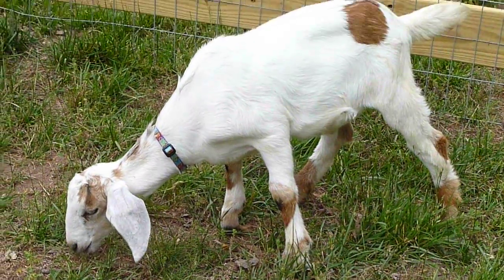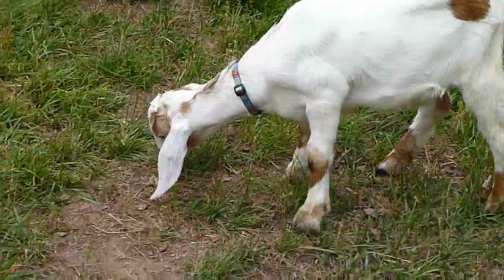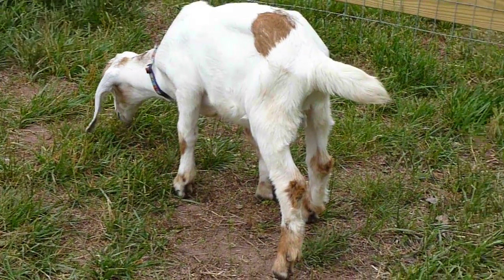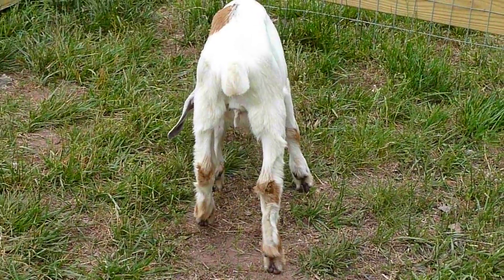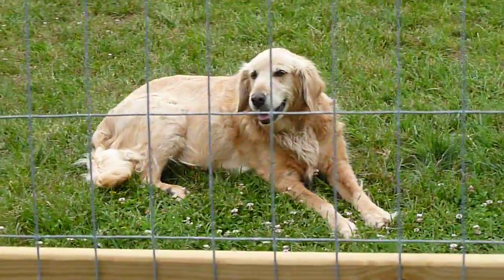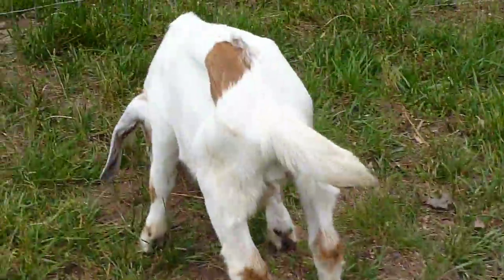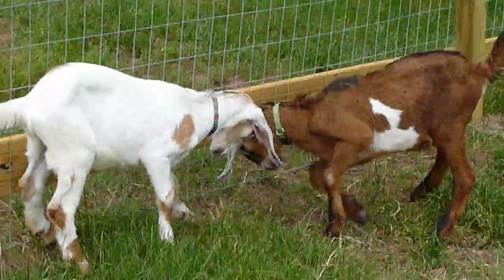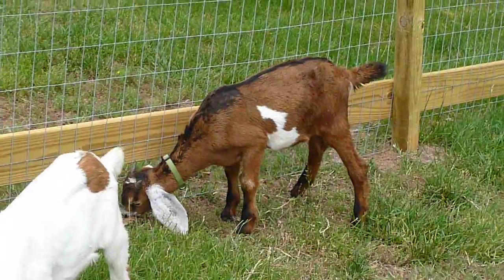Snickers and Spike.MOV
Visiting my sisters new addition to her family. Spike and Snickers.